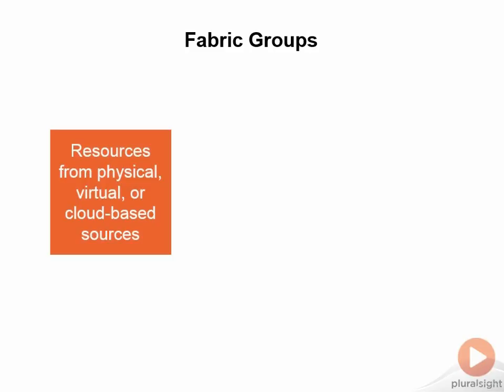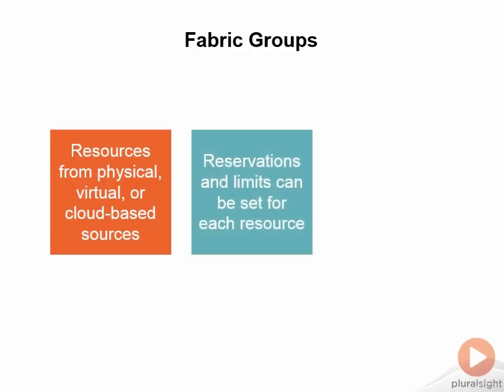43-Fabric Groups.mp4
43-Fabric Groups.mp4